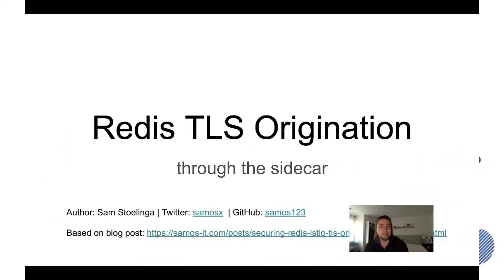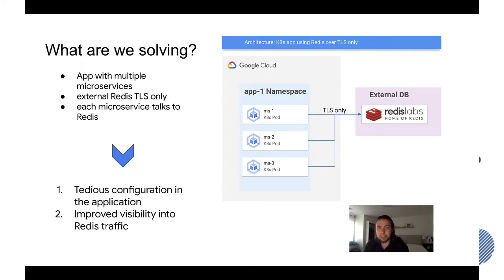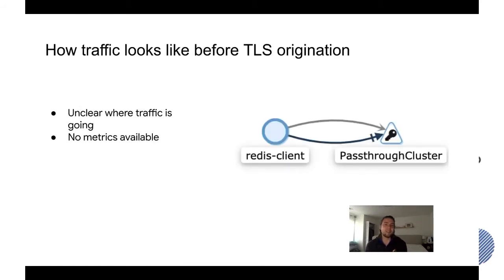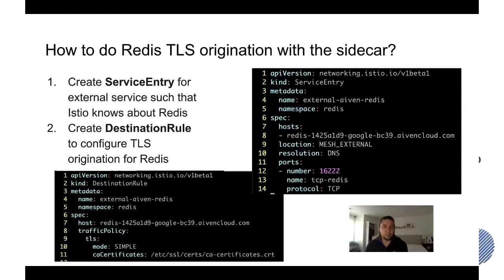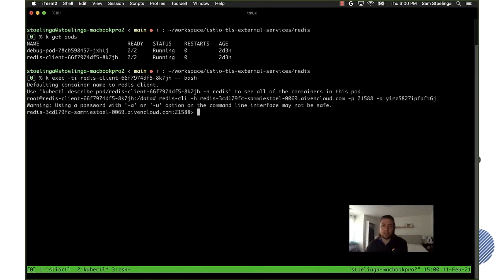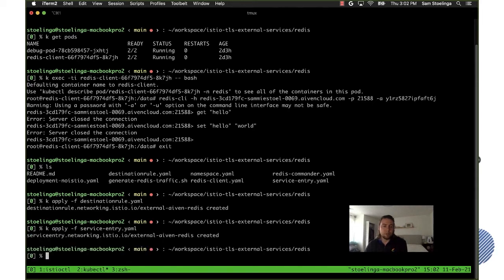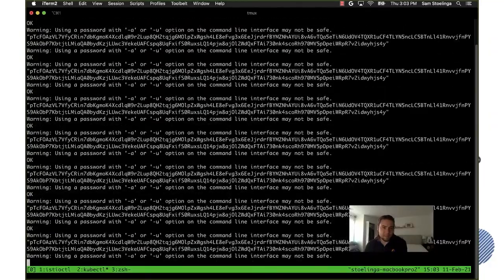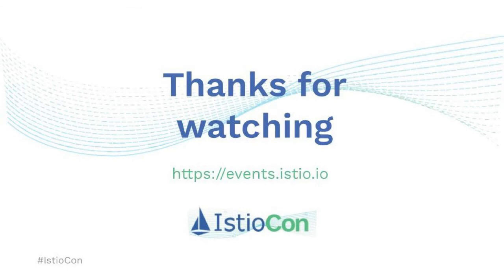Redis TLS Origination with the sidecar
Presented at IstioCon 2021 by Sam Stoelinga.

So you’ve actually done security well and are using an external Redis provider that only allows TLS to talk to it. You could simply configure each of your applications to use TLS from the application pod or you can use Istio to handle the TLS part. This lightning talk demonstrates how to use Istio to do TLS origination for Redis (TCP) using the sidecar instead of the egress gateway.